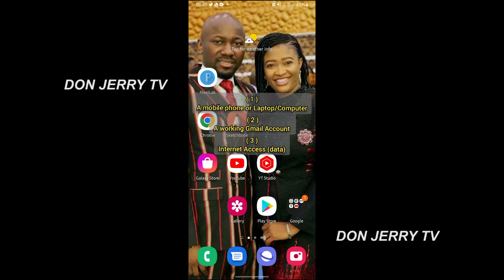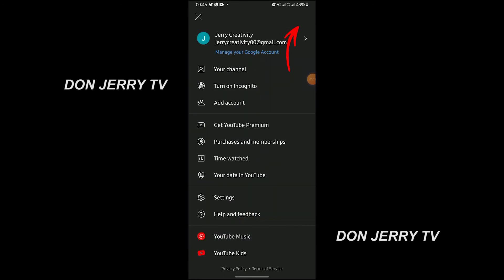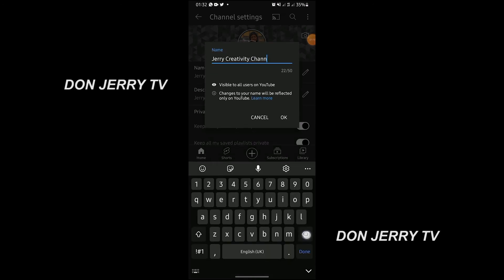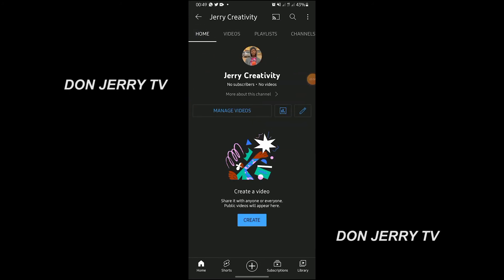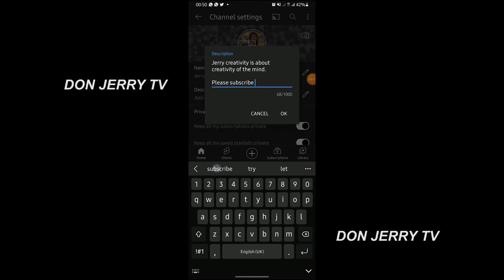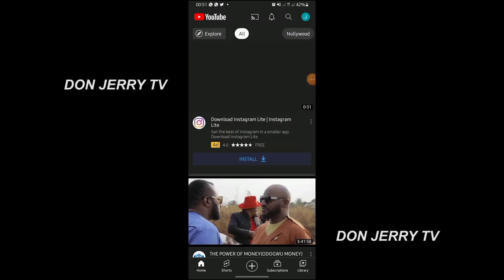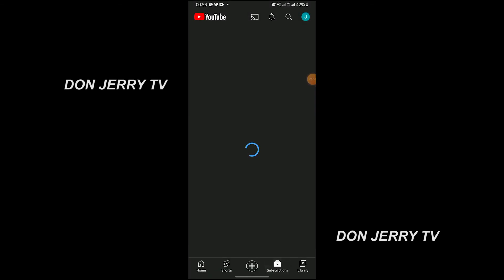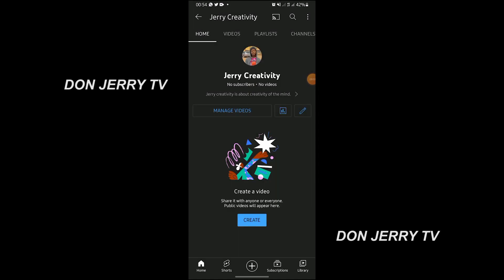EASY STEPS ON HOW TO CREATE A YOUTUBE CHANNEL WITH YOUR MOBILE PHONE 2022.